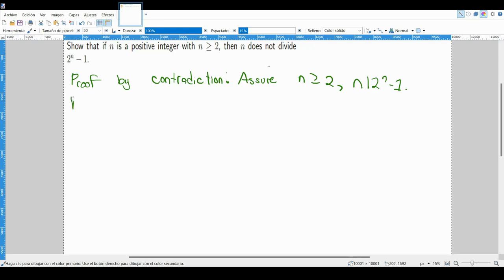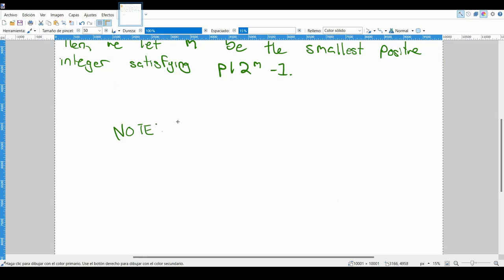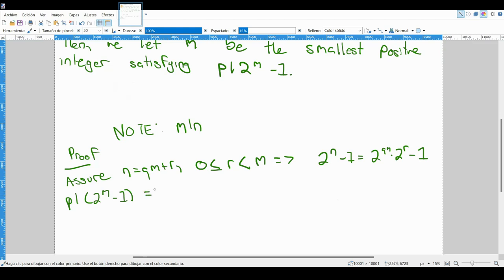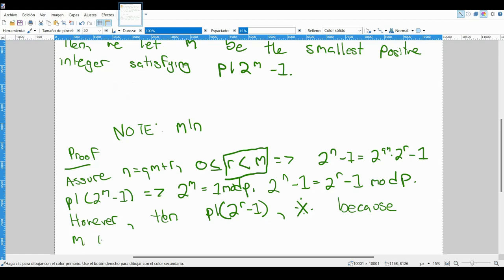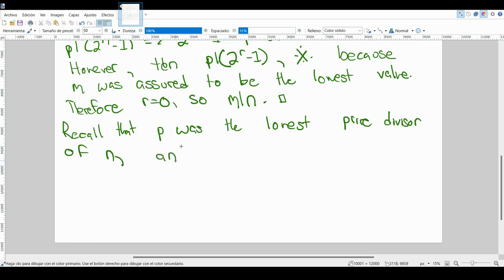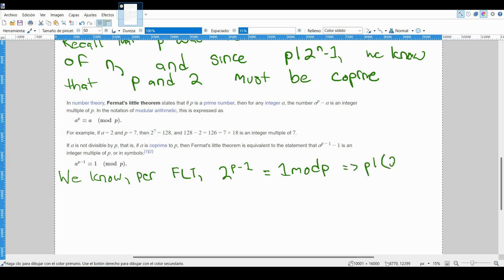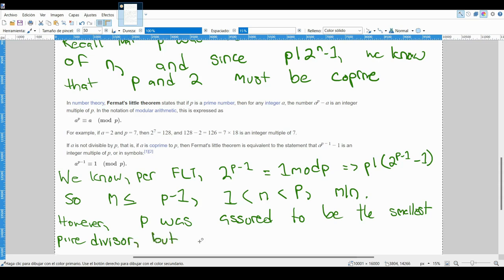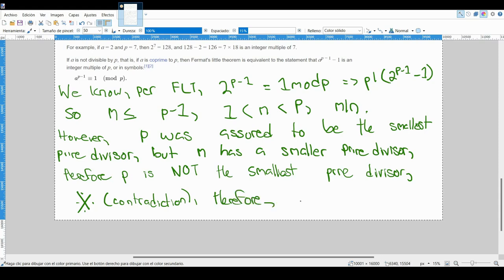Showing that any positive integer greater than 1 does not divide 2ⁿ - 1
In this video we use Fermat's Little Theorem to show that if n is a positive integer with n ≥ 2, then n does not divide 2ⁿ - 1.

Any questions, feedback or requests are welcome.